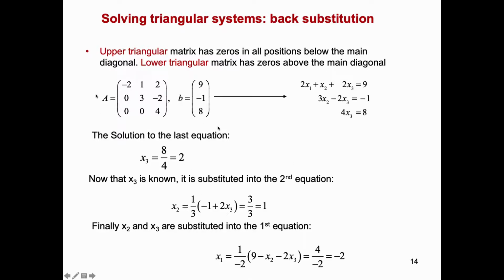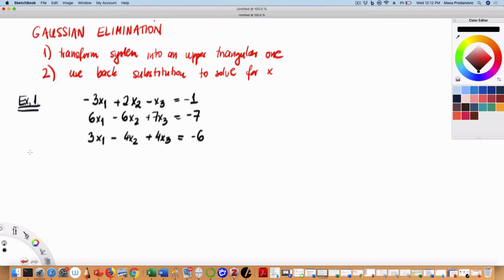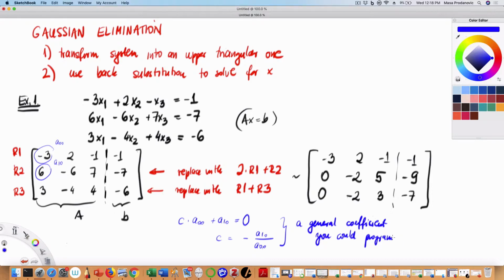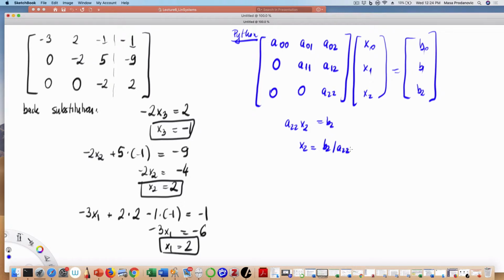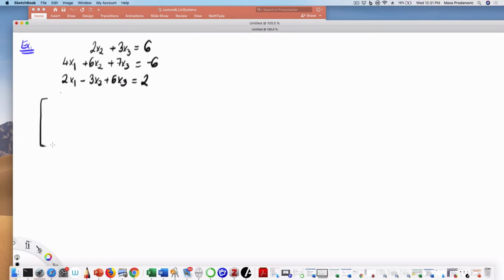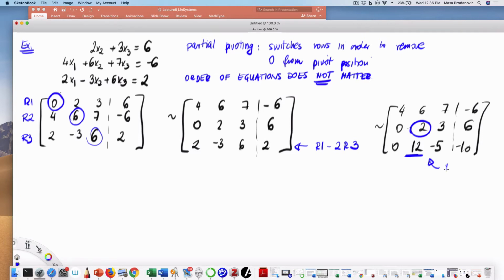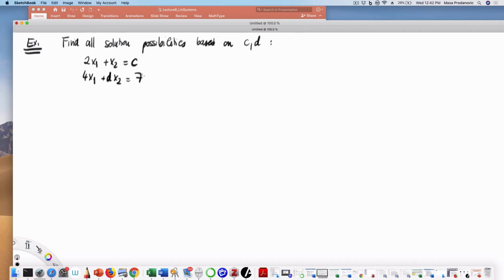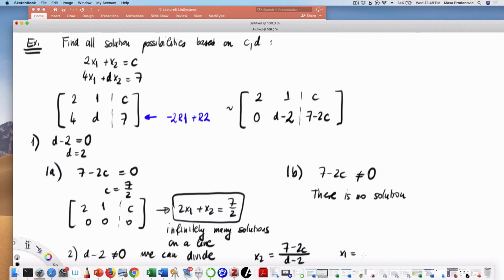PGE310 Fall2019 Lecture6 GaussianElimination 2019 11 06